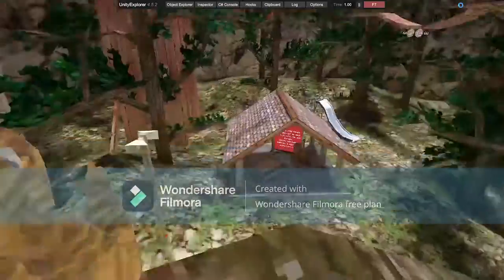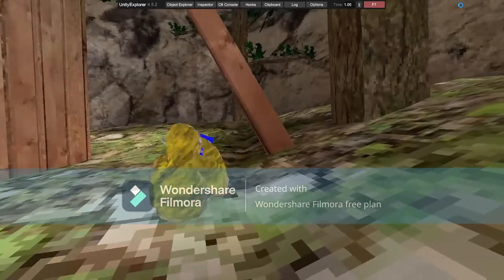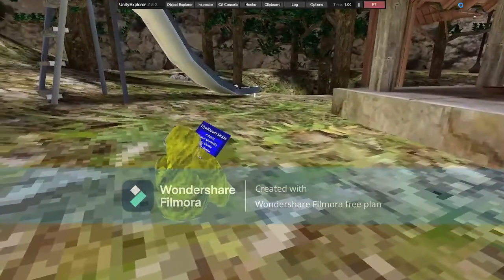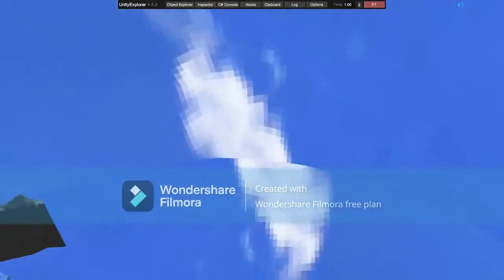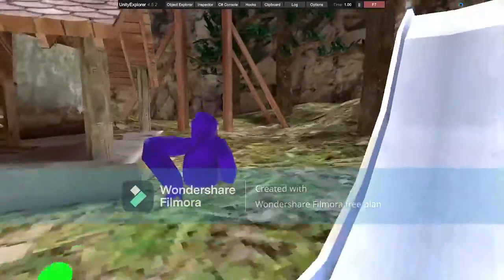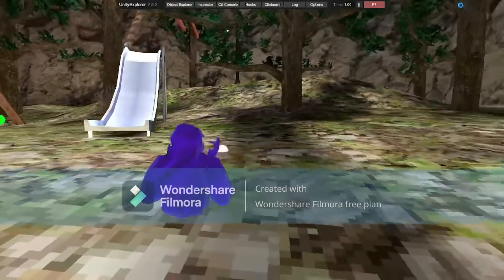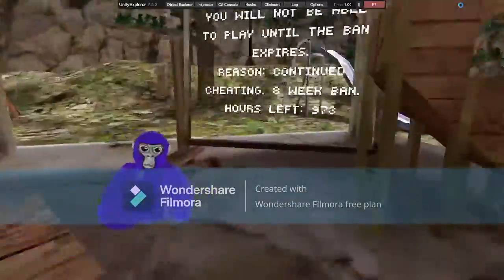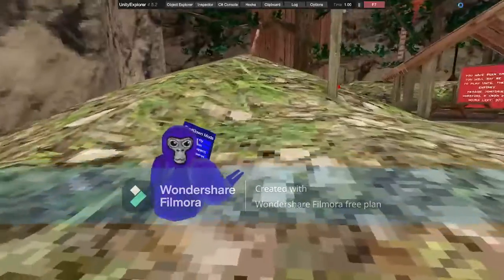EyeKlown Menu Showcase!!! Link in Desc.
Showcase of EyeKlown Menu!!! Full Showcase. Download link is: file:///C:/Users/Admin/Downloads/Eyeklown.dll